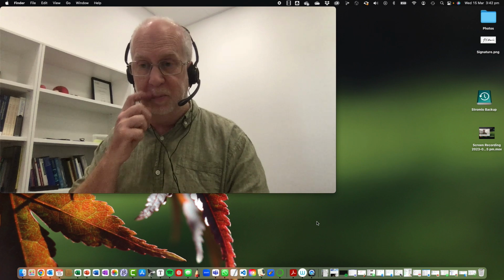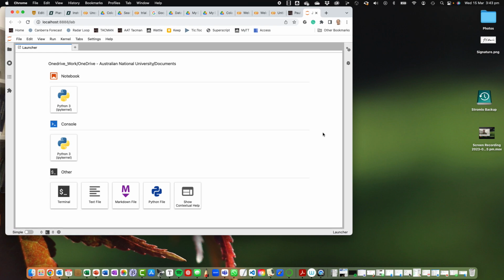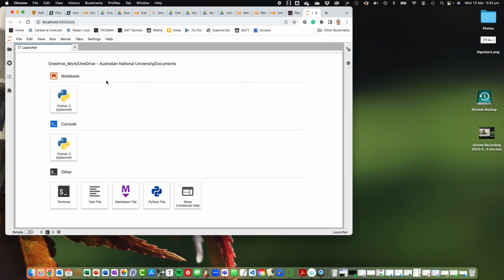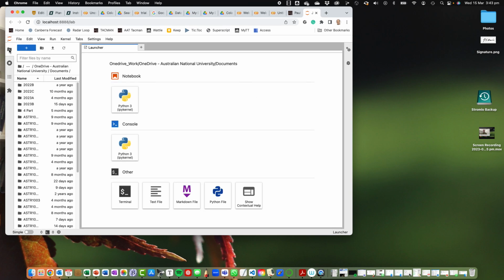03 Jupyter Notebooks in Anaconda Python